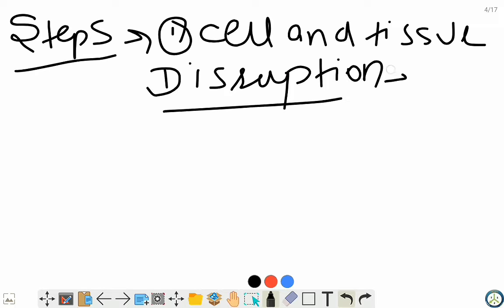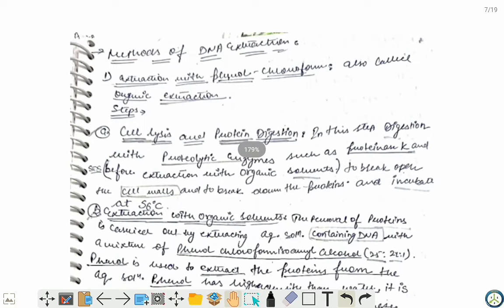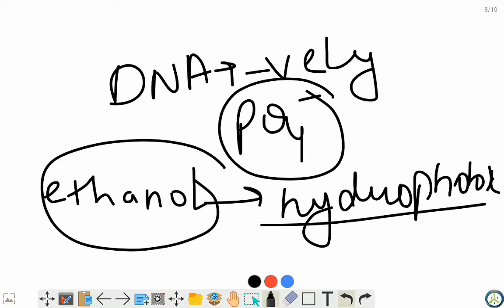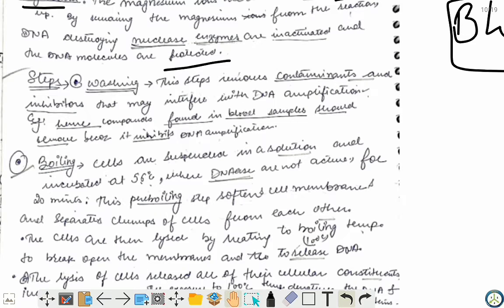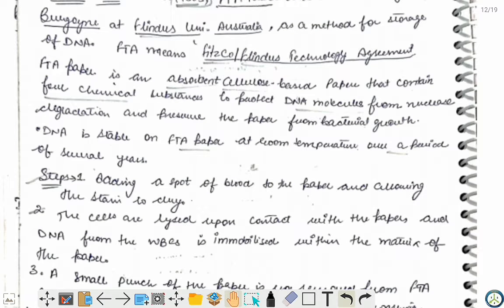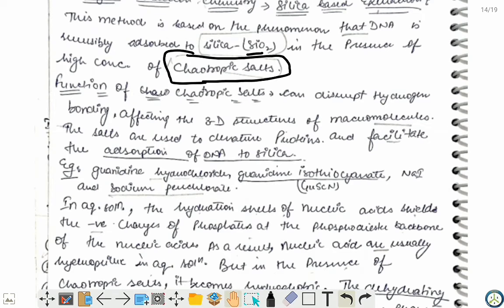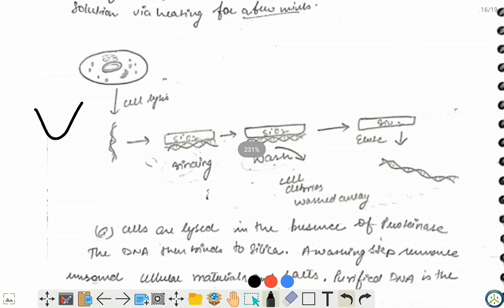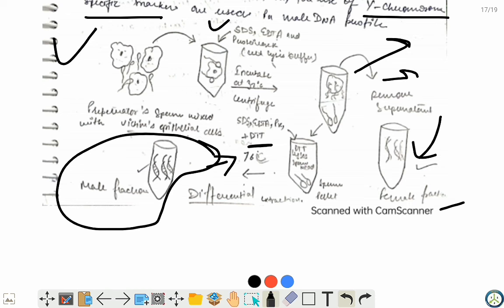MPPSC 2026 SCIENTIFIC OFFICER BIOLOGY| DNA Extraction Methods in Forensic Science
MPPSC 2026 SCIENTIFIC OFFICER BIOLOGY

Title: "DNA Extraction Methods in Forensic Science | UGC NET Forensic Science June 2024"

Description:
In this comprehensive video, we delve into the intricacies of DNA extraction methods used in forensic science, a crucial topic for the UGC NET Forensic Science examination in June 2024. From understanding the importance of DNA evidence in solving crimes to exploring various extraction techniques such as phenol-chloroform extraction, silica-based extraction, and Chelex extraction, this video covers it all. Whether you're a student preparing for the exam or simply interested in forensic science, this video provides valuable insights.